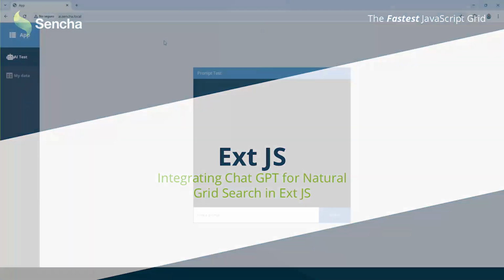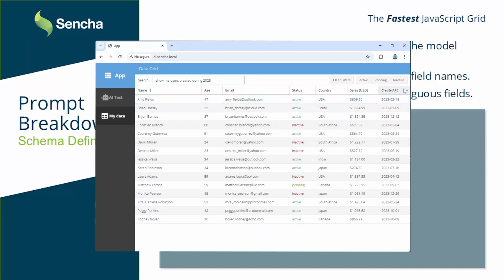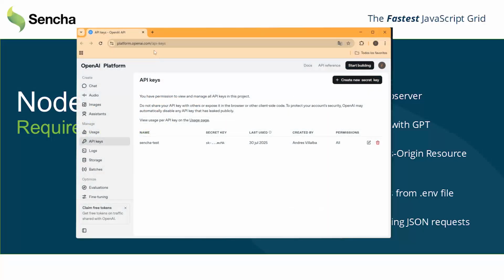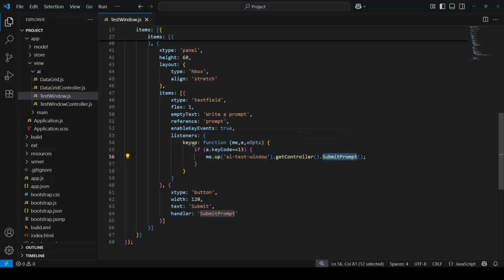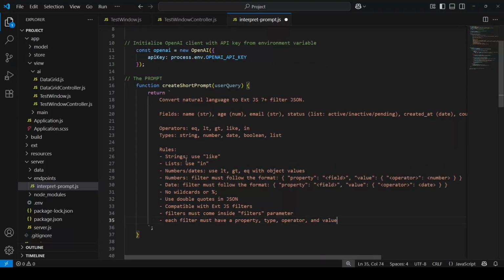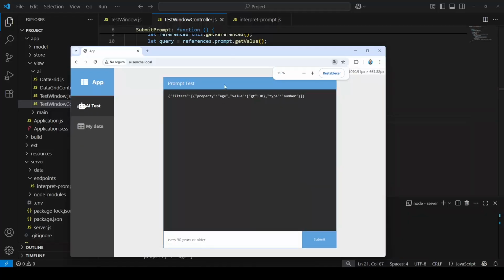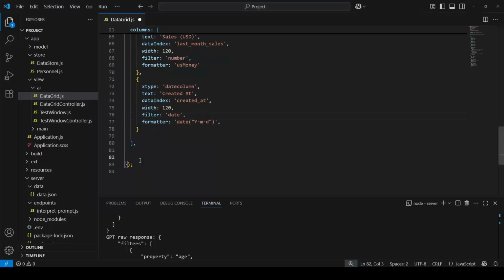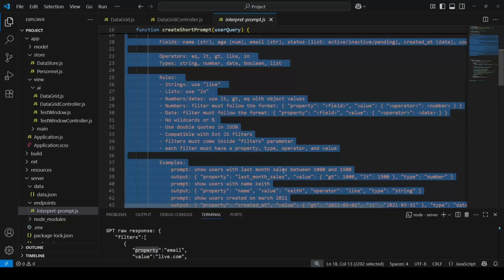Sencha – Natural Language Search with Ext JS & ChatGPT (Alfasoft Online Demo Days 2025)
Boost your app’s UX with AI-driven search and smart filters. This webinar shows how ChatGPT and Ext JS combine to deliver intuitive, filter-based results.